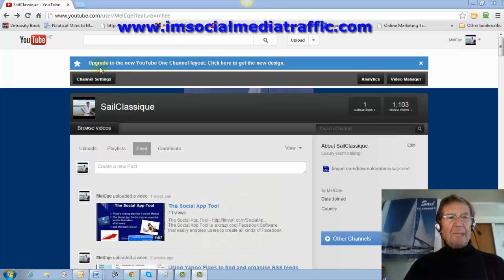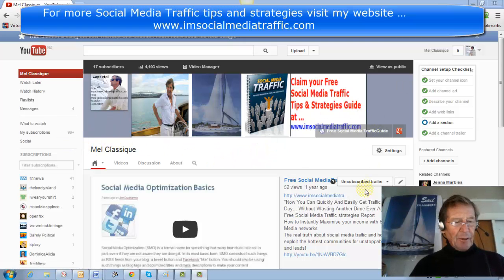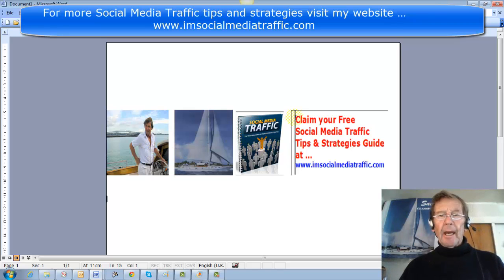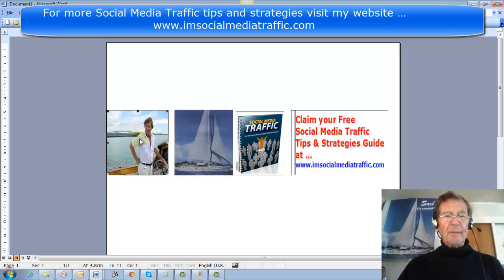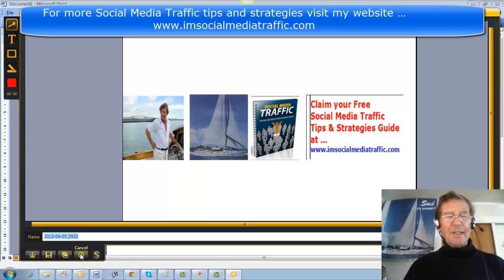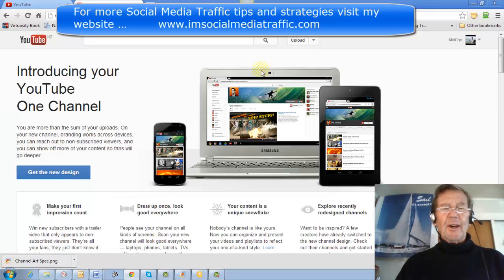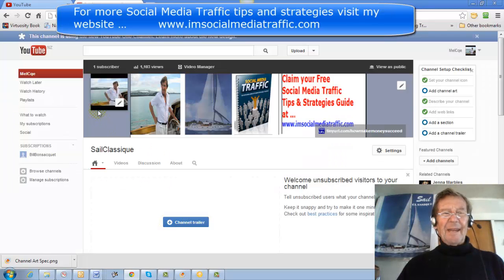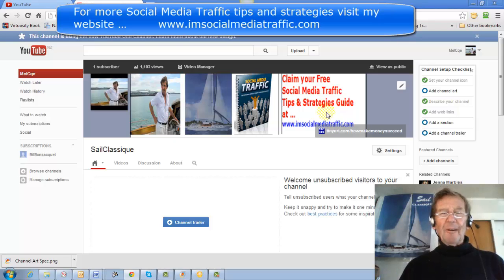How to make your new Youtube Channel Art with your own pictures - Part A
I was confronted with the change to the new Channel art that Youtube offered me & although the recommendation was to get it made by a professional, I found a way to create my own quickly with what I had at hand -- my own pictures, Word document, Microsoft Paint & a free capture programme called Jing.
Here's what it looks like on my Youtube Channel & I'll go through the steps I used so that you can adapt my method to your liking using your arrangement of pictures & text.
Initially I had to work out how to get my row of pictures with my brief text into the centre of the art & that had to be 2120 x 1192 pixels minimum -- other wise it wouldn't load into Youtube edit box at all.
1 : Open Microsoft Word or similar programme & insert 3 pictures in the middle of the page, resizing them to suit. -- notice a space at the right side where I can put text.
2 : Open a 2nd Word Document. Move the rulers out of the way. In the top corner, type, format & colour the text with URL so that it takes about the same space as the photos.
3 : Then use Jing to capture & save it as an image to perhaps Desktop or Pictures
4 : Insert it into your Word document
5 : Use Jing to Capture the whole of your Word document page with your pictures & text in the middle -- save it to Desktop or Pictures where you'll find it for uploading to Youtube when you go to your Channel & see "Click here to get the new design" -- Get Started  -- Add Channel Art
6 :  Select that saved capture & upload it -- there it appears with space for the Channel photo on the left side
7 : The Edit tab dropdown box has 2 options -- for the editing of the Channel Art & the clickable link seen on the right side of the Channel Art where there's still space which can be made use of.& I'll show that in another Video -
8 : There are several other things to attend to shown in another box on the right side --
Channel Icon etc -- these might be the subject of another video perhaps.
9: Trust this demonstration helps you to get your Channel Art managed with your own pictures & photos - For more Social Media Traffic tips and strategies you may visit my